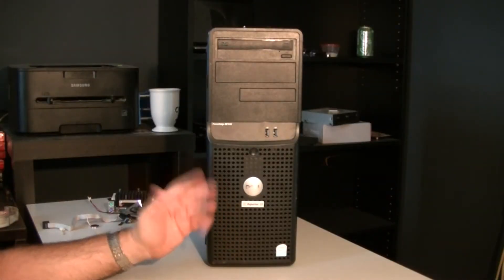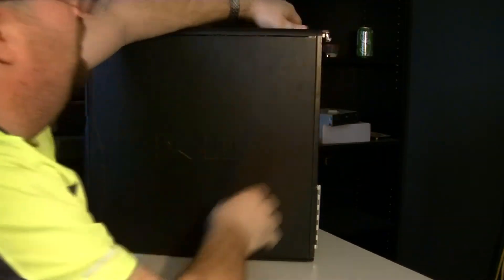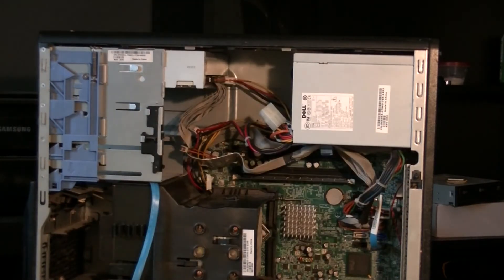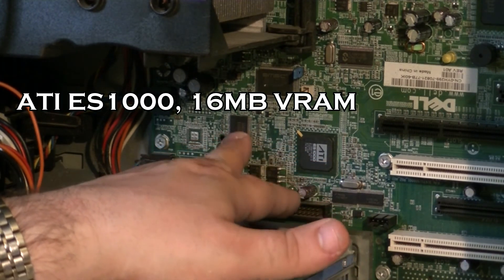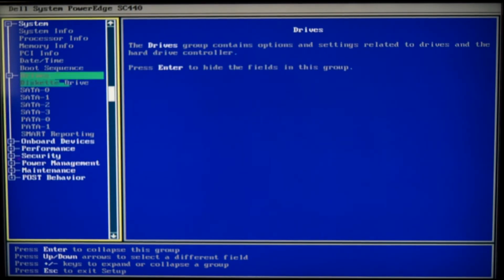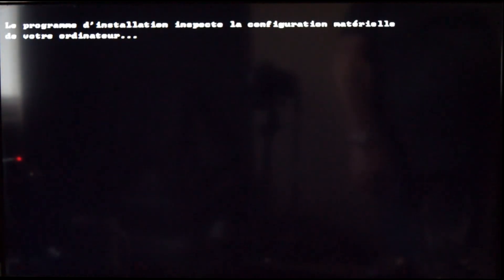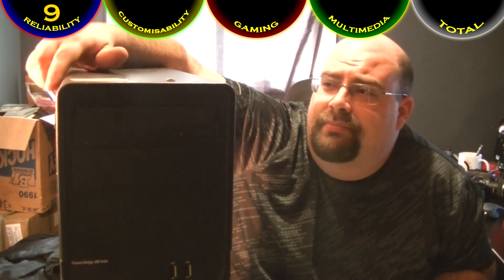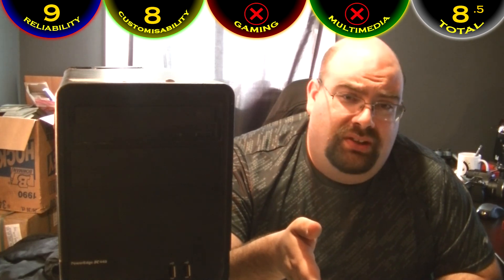Dell Poweredge SC440: A Celeron Server?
In this techie Wednesday episode, we have a special server for us.